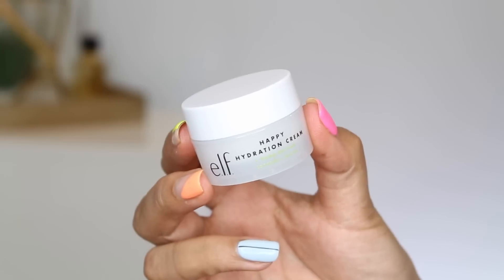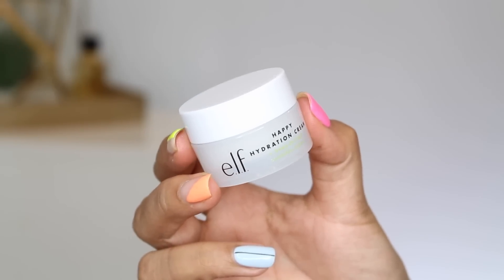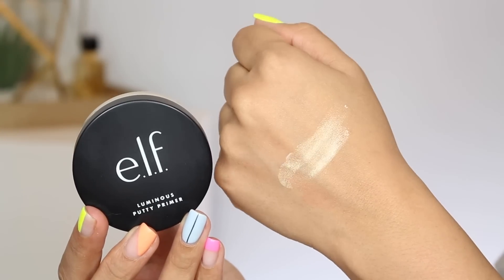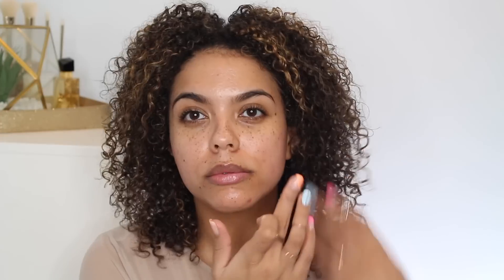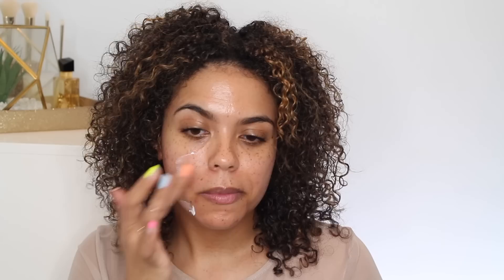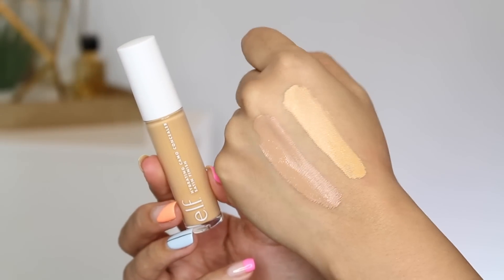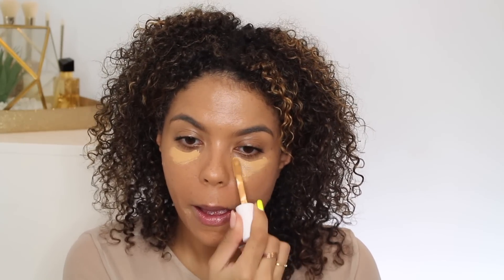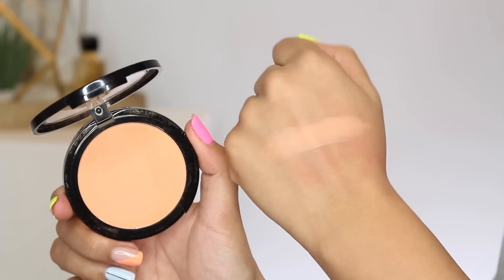What's NEW From ELF Haul + Try On! Hydrating Camo Concealer & Bite Size Eye Shadow Palette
nails: Shellac Loft Nail Studio Toronto